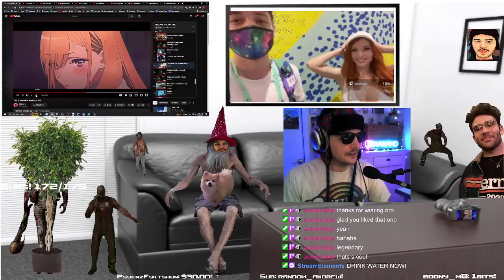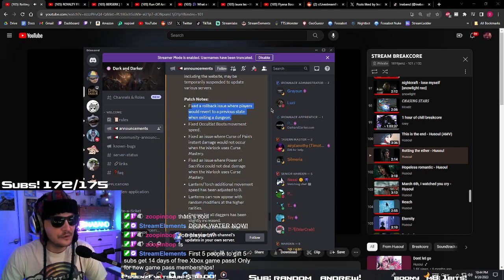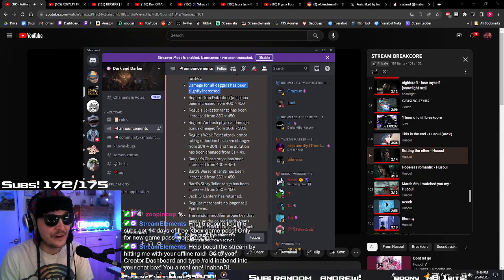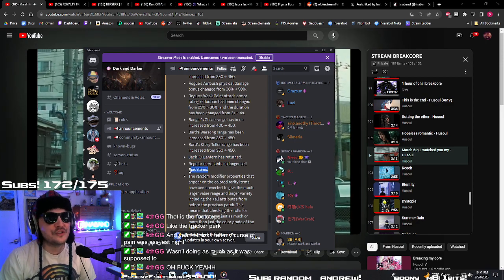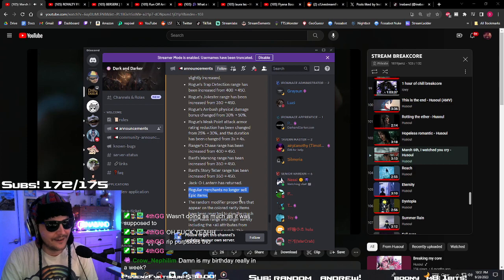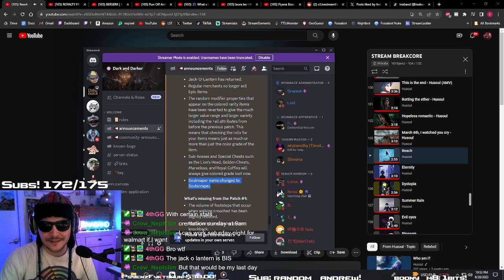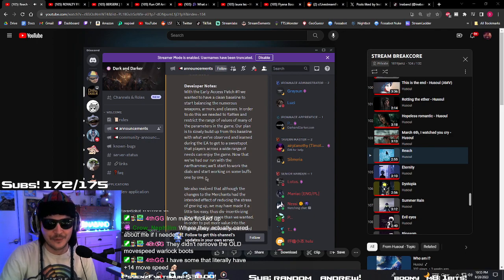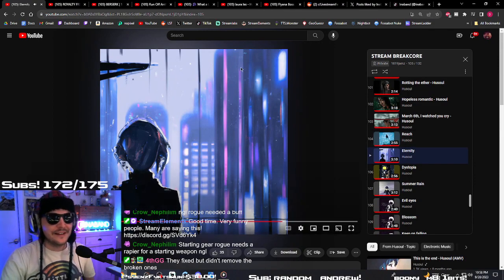Ina reacts to new Dark and darker patch hotfix 14 ROGUES ARE BACK!